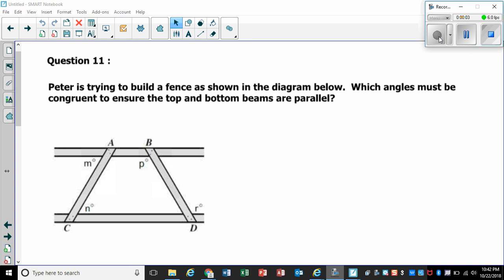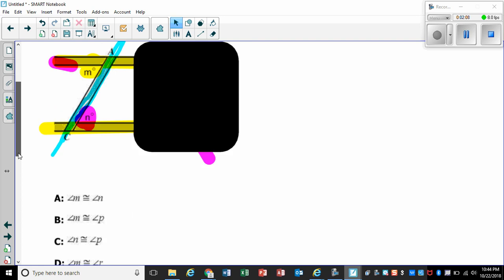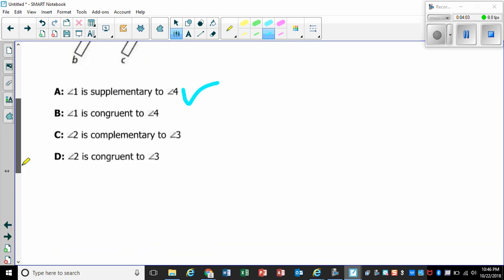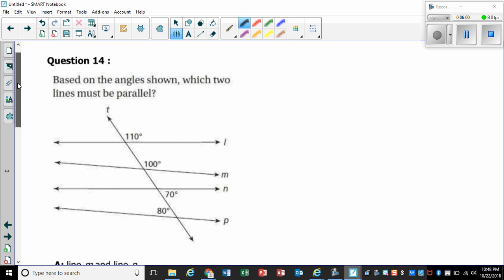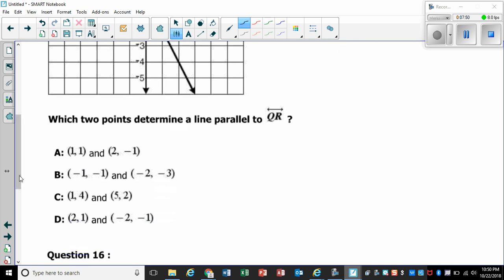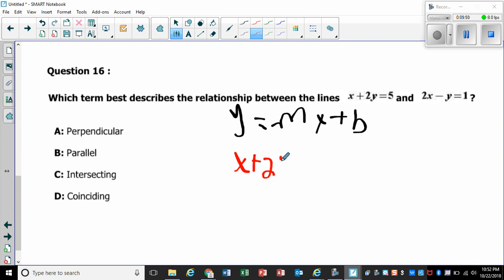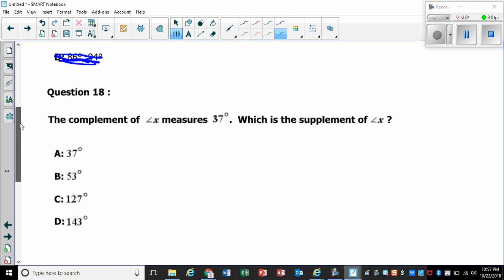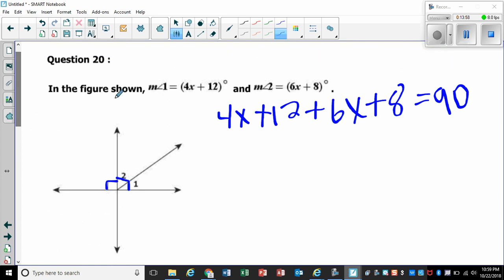Unit 3 Practice Test Review (Parallel and Perpendicular lines) Q# 11-20